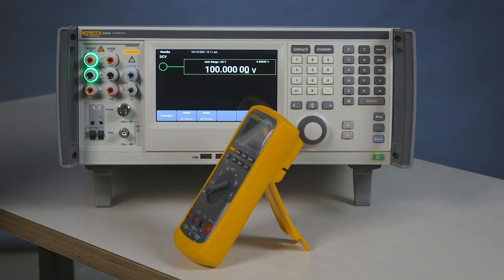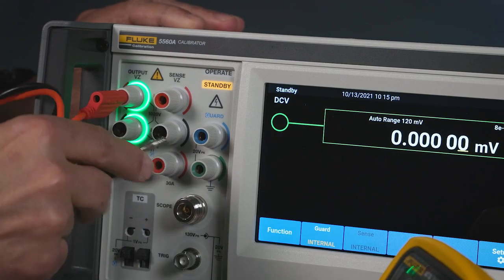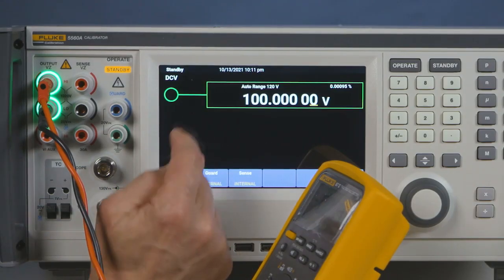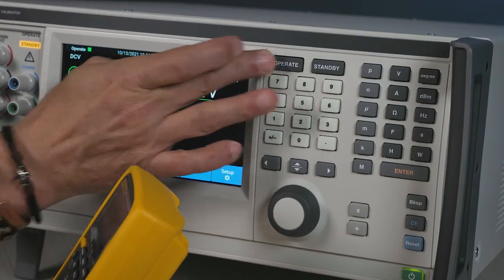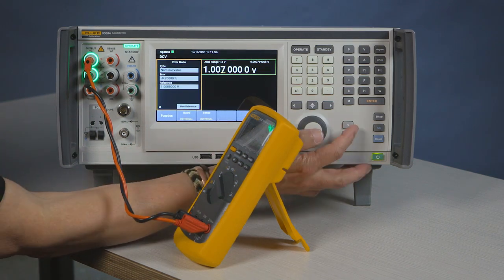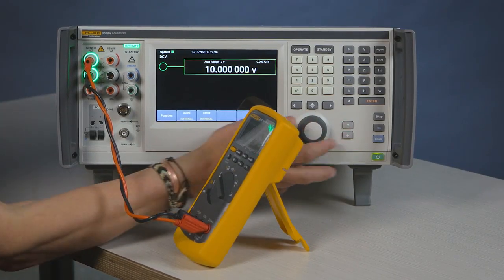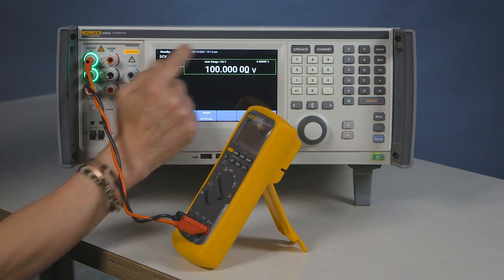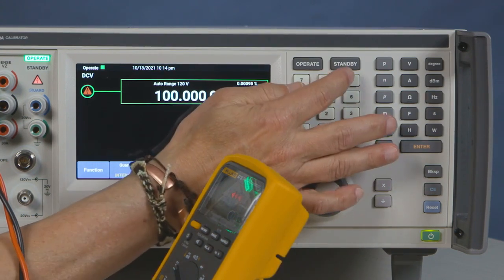2. Top 5 Calibration Tests 55X0A Video Quick Start Guide